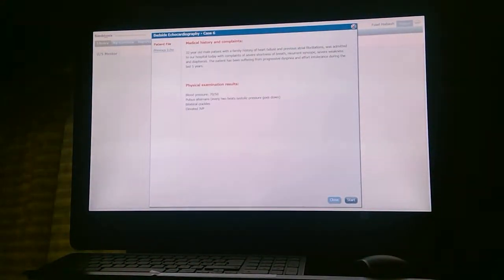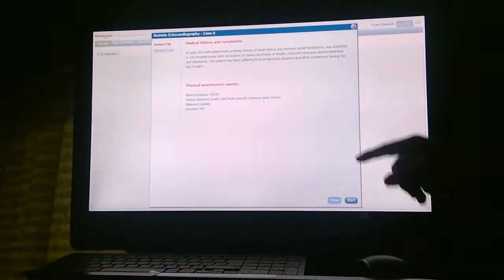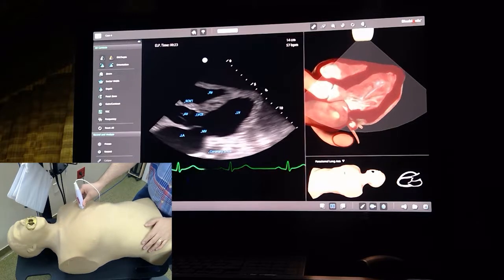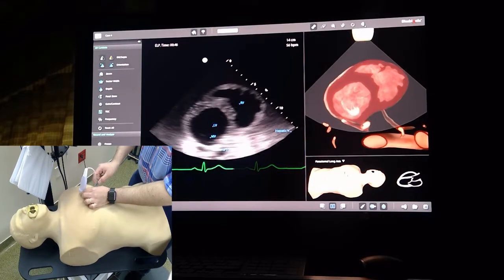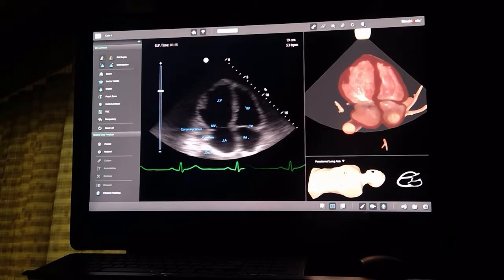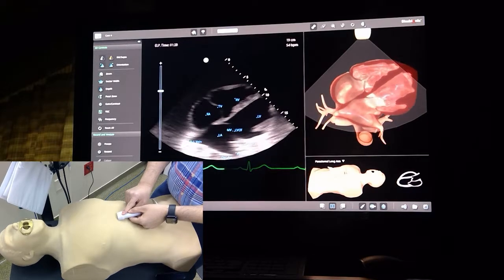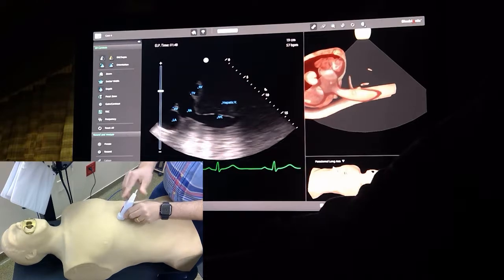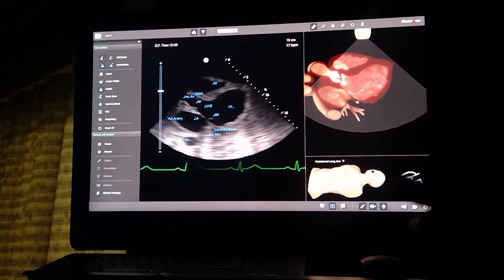Echo Case - "can't breathe anymore", worsening dyspnea - Basic Echocardiogram - Dr Jamal USMLE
Case #2 - worsening shortness of breath - Basic Echocardiogram for medical students and residents -  Dr Jamal USMLE

This is a mini case on echo simulation.

For more information about Dr Jamal and his services, notes and videos, check